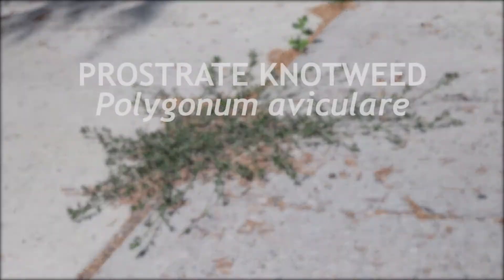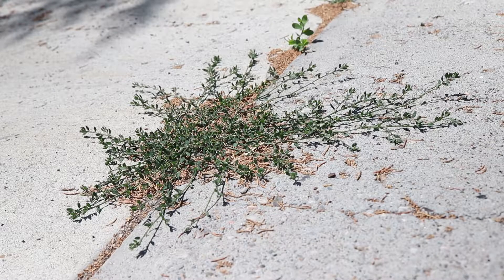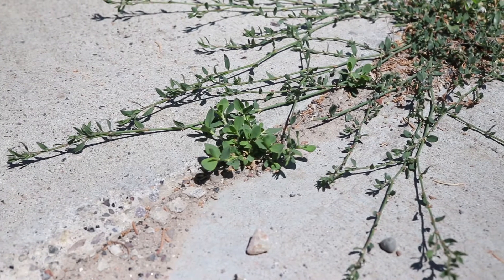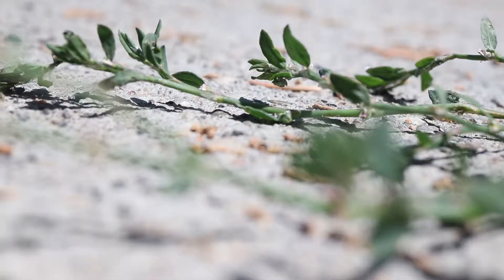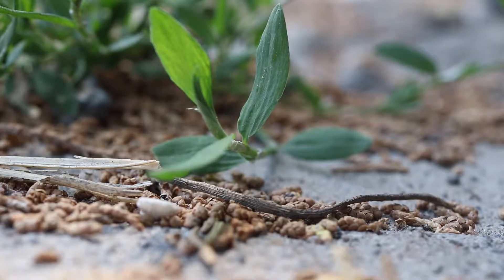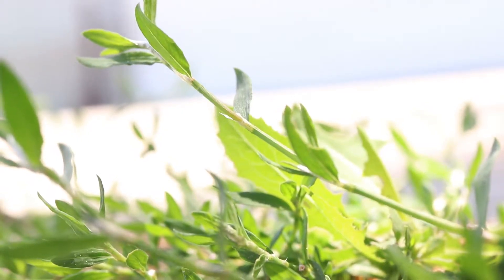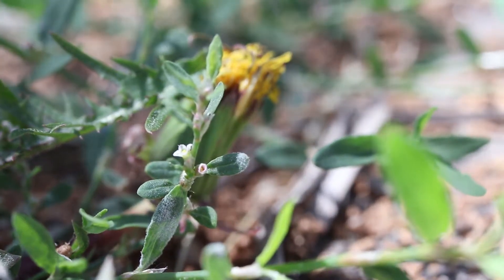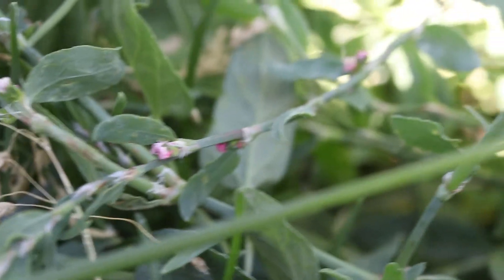PROSTRATE KNOTWEED (Polygonum aviculare)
How to identify Prostrate Knotweed (Polygonum aviculare)
This plant is called prostrate knotweed, a member of the buckwheat family which is native to Europe and Africa, and which has become very common in north America. It is a perennial that flowers from spring to the end of fall.

The plant forms a low-lying rosette of long, thin stems that splay outward along the ground and are irregularly branched. The stems are smooth, green, and enlarged at each leaf node. The center of the plant is usually colored red or purple.

The leaves are small, oblong and smooth, and may be slightly ruffled along the edges. They are dark green, hairless, and feature a prominent midrib and veins. They are accompanied by papery sheaths at each node where the leaves join the stem.

The white flowers are very small, and appear in small bunches at the leaf nodes. The seeds are small, three sided and shiny brown or black.

The plant grows off of a thick, deep taproot, and only reproduces via seed.

Prostrate knotweed likes dry, compacted soils, and needs direct sunlight. It is a very common sight in cracks along sidewalks, roadsides, and pathways, and can spring from even a tiny area of exposed soil.